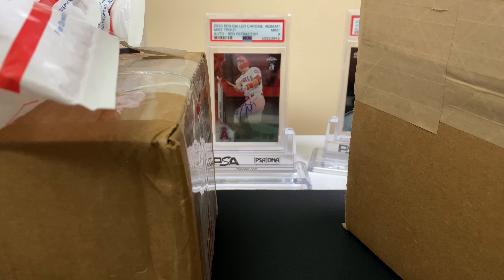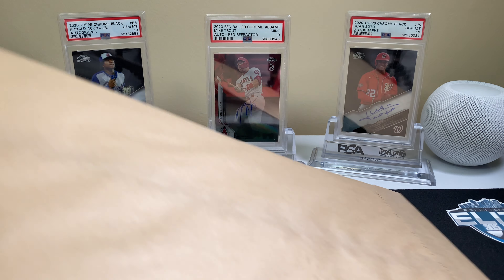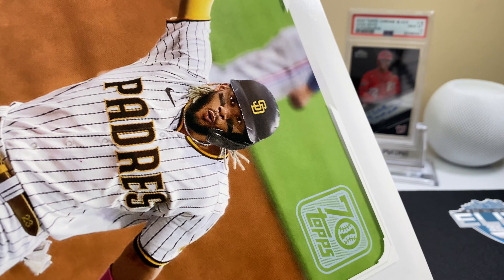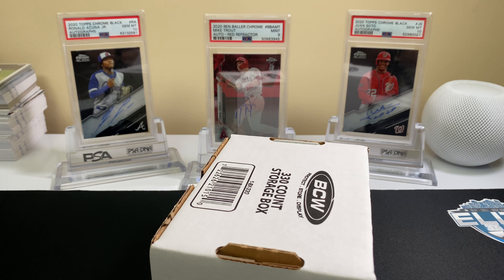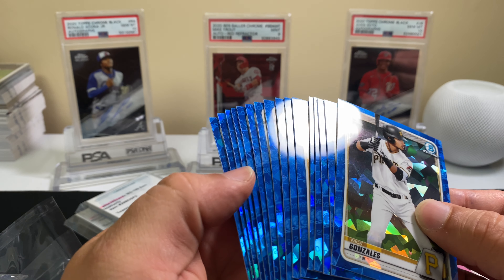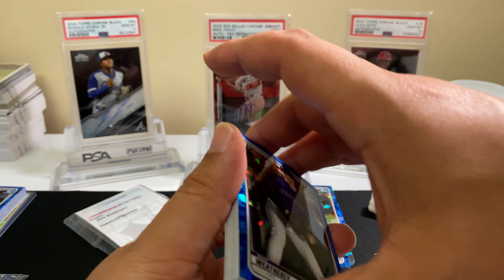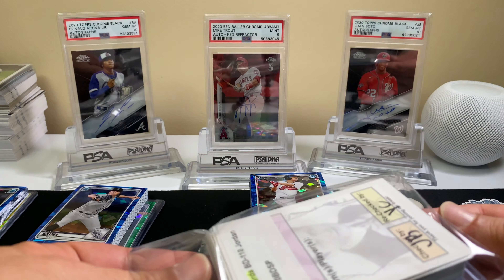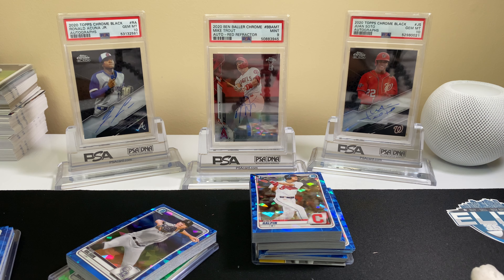MAIL DAY 📫 TOPPS SERIES 1 JUMBO 🔥 CHEAP FUN BREAKS RETURN 🔥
WHATS UP EVERYBODY TODAY WE GOT SOME MAIL 👏🏼